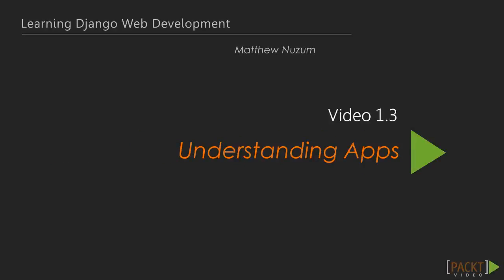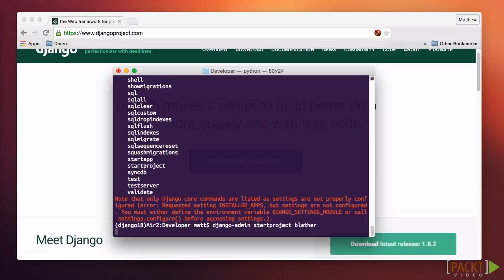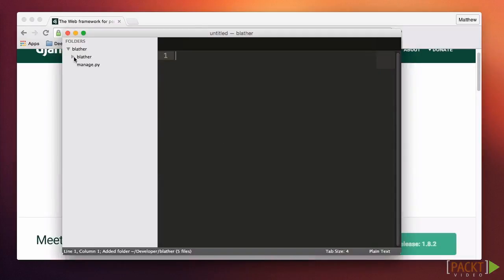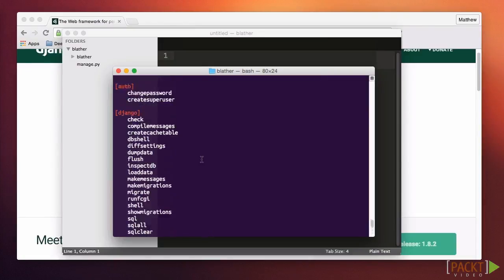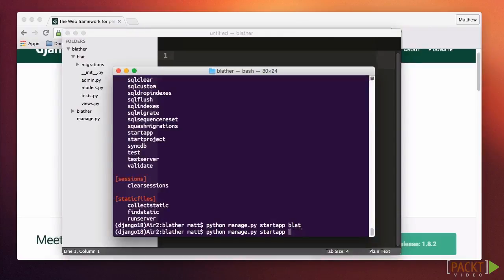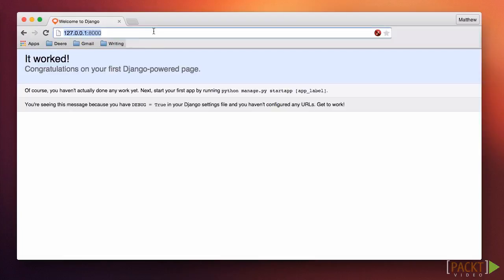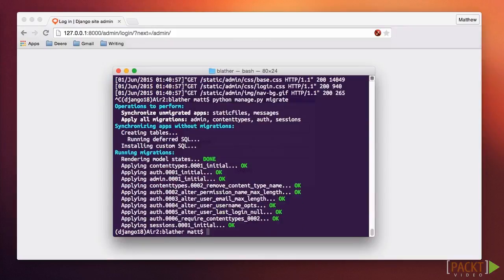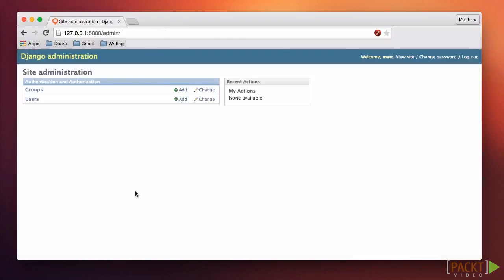003 understanding apps